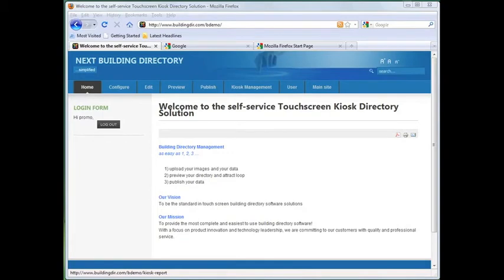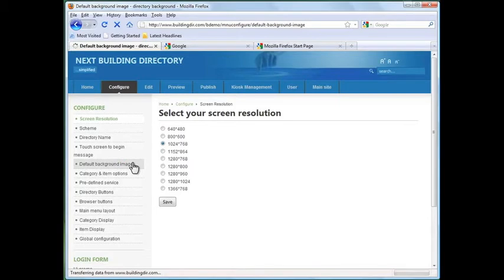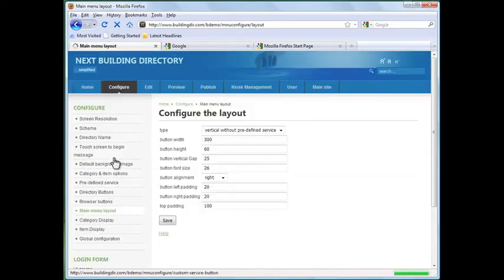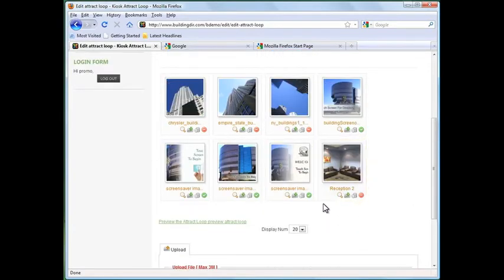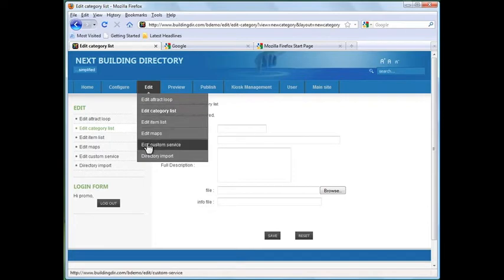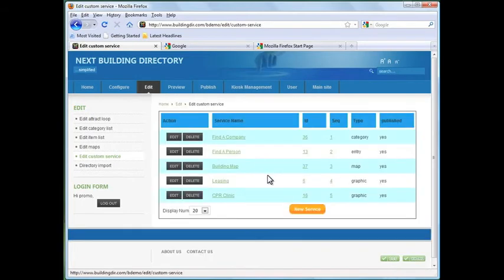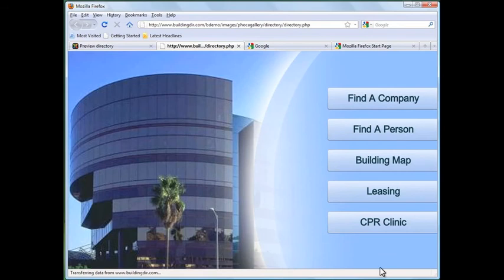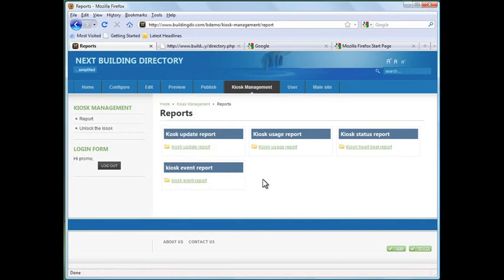in4ming Kiosk Content Management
Directory Administration
Web based directory management tools.
Upload, Configure, preview and publish content to your directory.